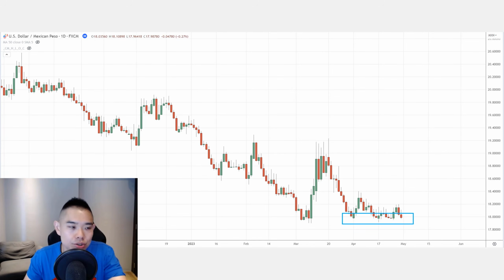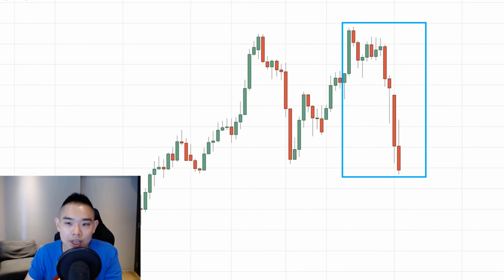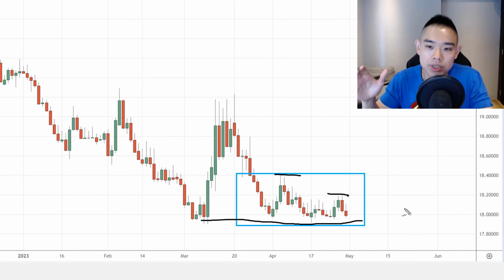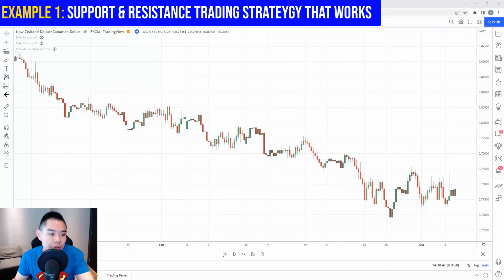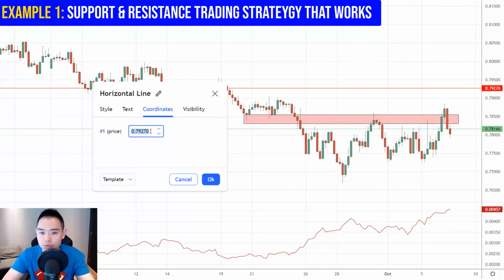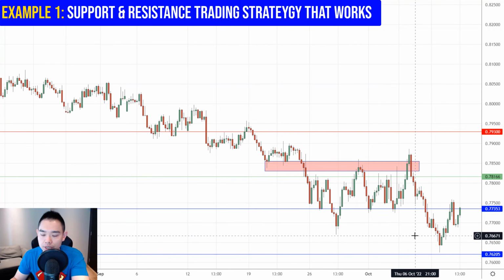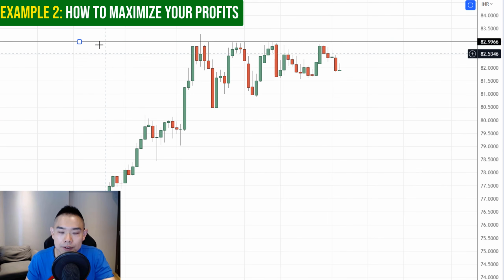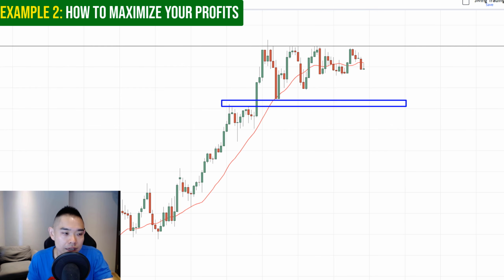How To Tell When Support Will Break? (Must Watch)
In this video, you'll learn how to tell when support and resistance will break so you don't get caught on the wrong side of the move.

** FREE TRAINING **

** TRADING BOOK **